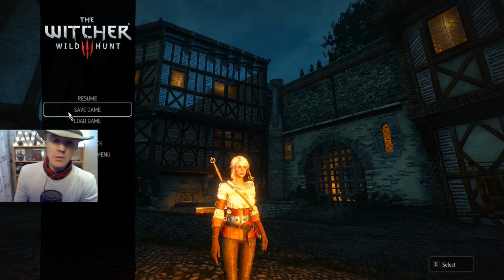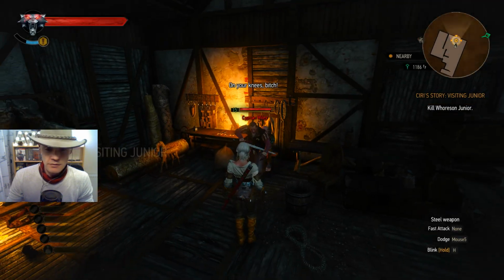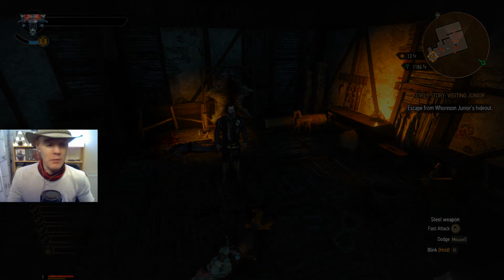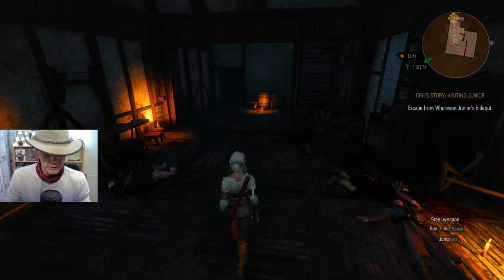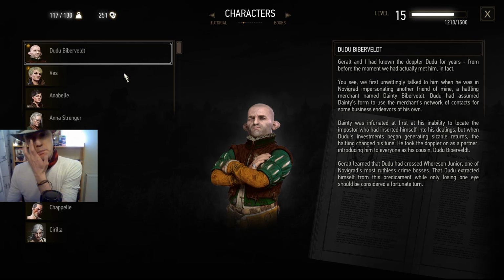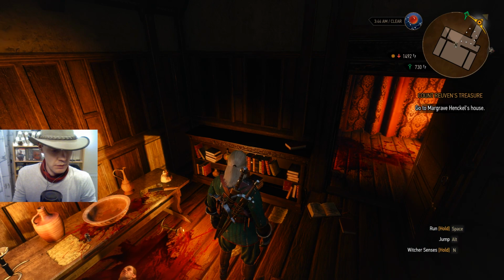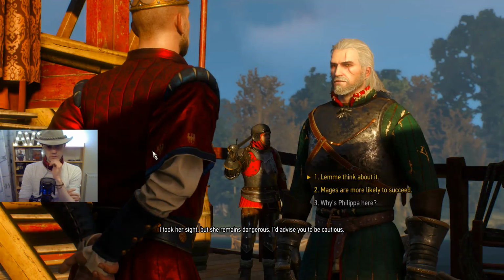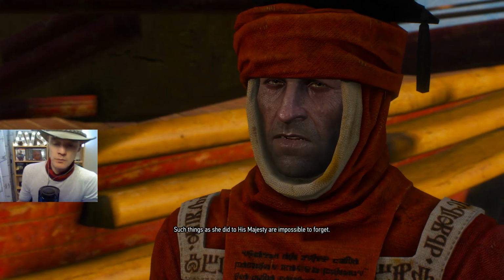Let's Play Witcher 3 - WILD HUNT Ep60 Ciri and the Whoreson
Let's Play Witcher 3 - WILD HUNT Ep60

Key Quests:
- Get Junior
- In Ciri's Footsteps
- Count Reuven's Treasure

My BLIND play through of the Witcher 3 - Wild Hunt _________________________________

For channel updates, reminders for newly released videos, live stream notifications and generally Staying Connected, please join me on:

The Witcher 3: Wild Hunt is a 2015 action role-playing video game developed and published by CD Projekt. Based on The Witcher series of fantasy novels by Polish author Andrzej Sapkowski, it is the sequel to the 2011 game The Witcher 2: Assassins of Kings.

Played in an open world with a third-person perspective, players control protagonist Geralt of Rivia, a monster hunter known as a Witcher, who is looking for his missing adopted daughter on the run from the Wild Hunt: an otherworldly force determined to capture and use her powers.

Players battle the game's many dangers with weapons and magic, interact with non-player characters, and complete main-story and side quests to acquire experience points and gold, which are used to increase Geralt's abilities and purchase equipment. Its central story has several endings, determined by the player's choices at certain points in the game.